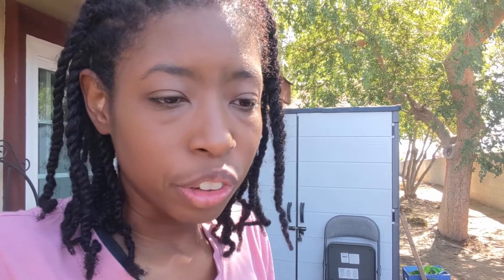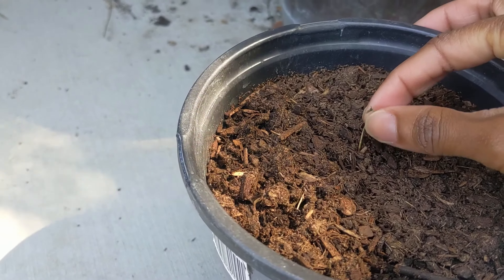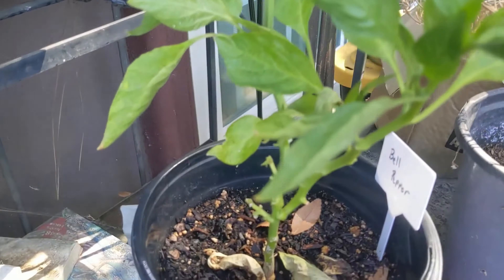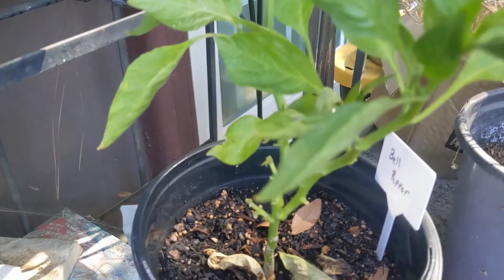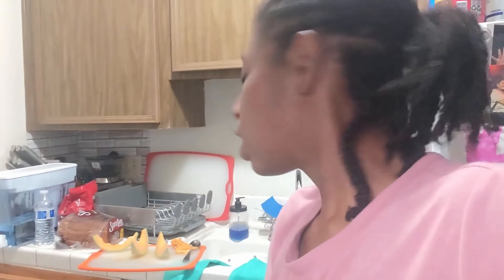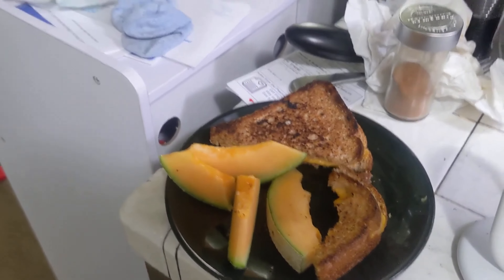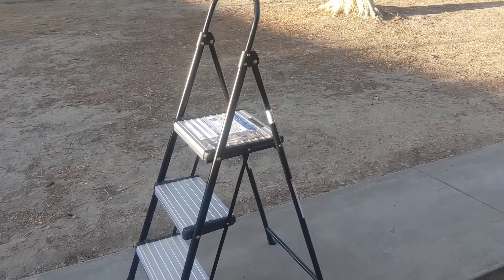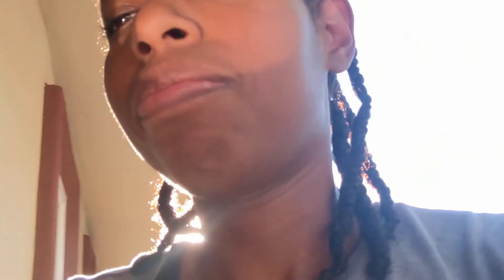Lets spend the Weekend Together | Vlog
Hey guys I know it's been a long time! But come spend the weekend with us! We miss you guys!